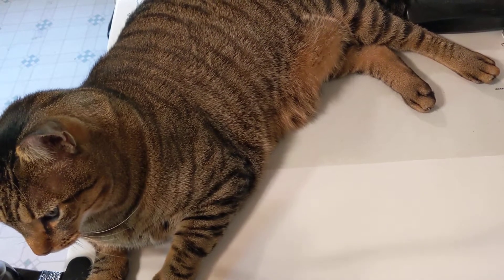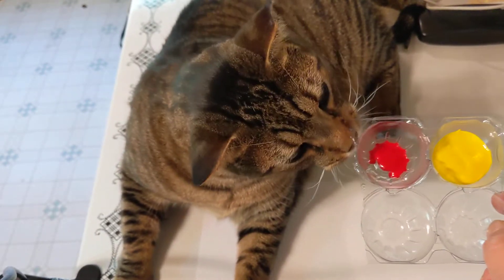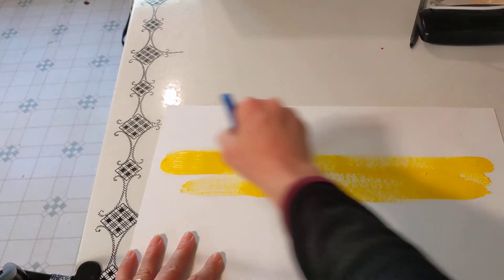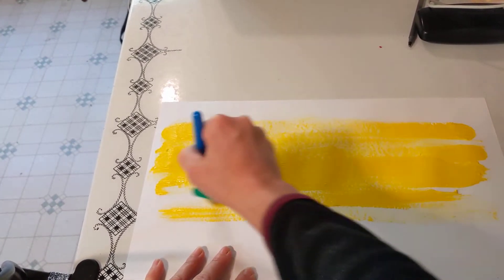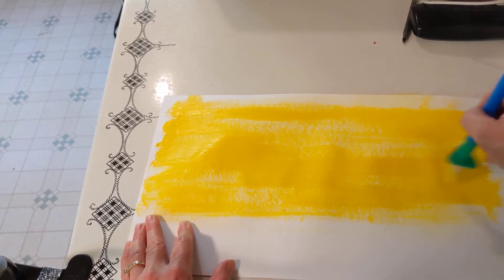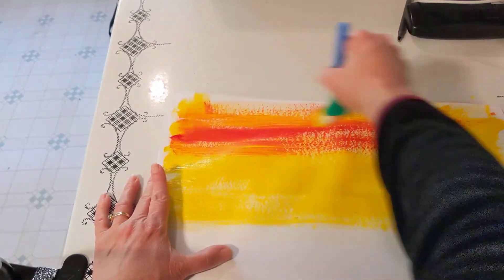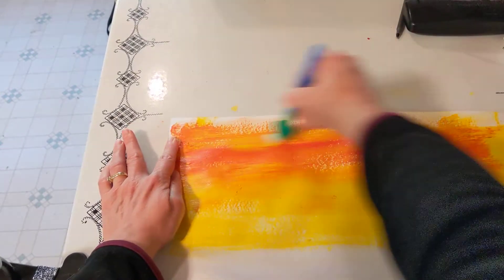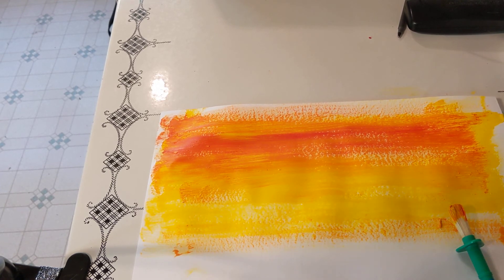African Sunset Day 1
Demonstration of adding Yellow and Red paint for an African Sunset.